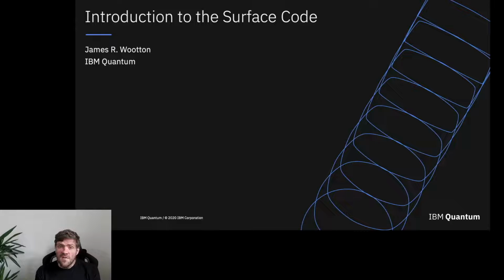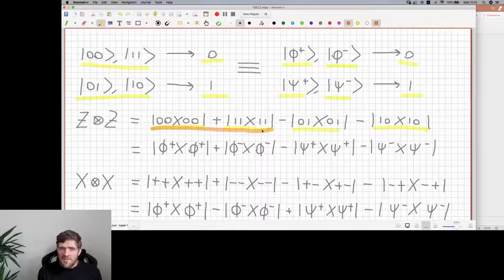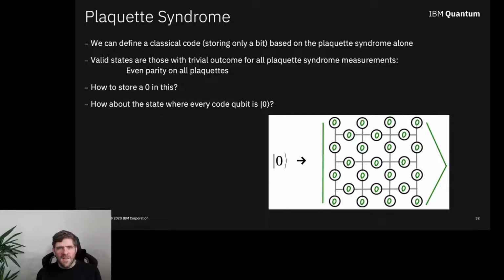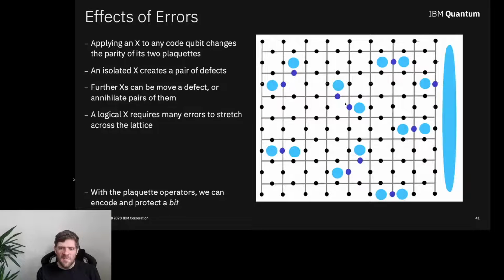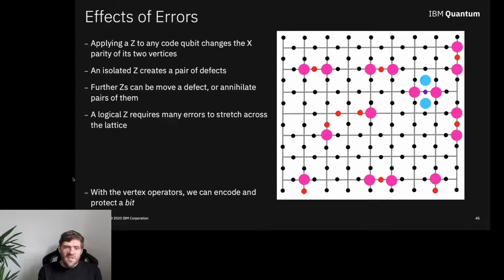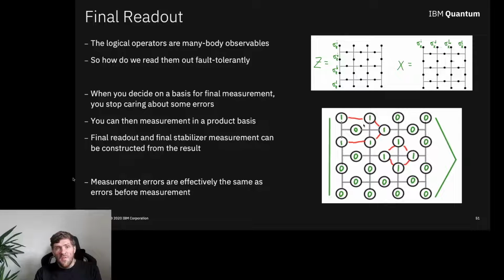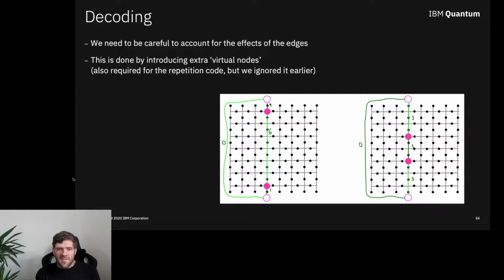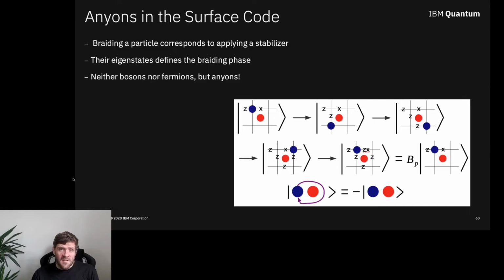11 - Quantum Error Correction: Surface Codes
Based on these slides